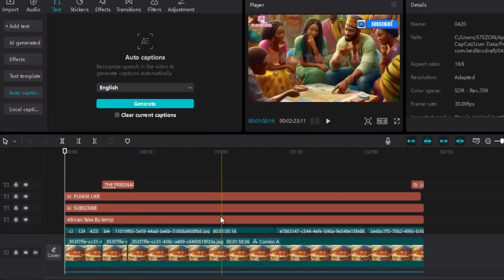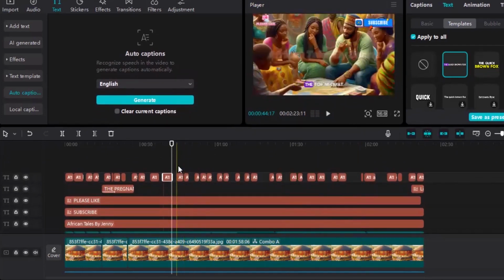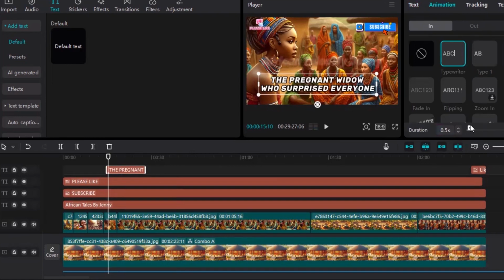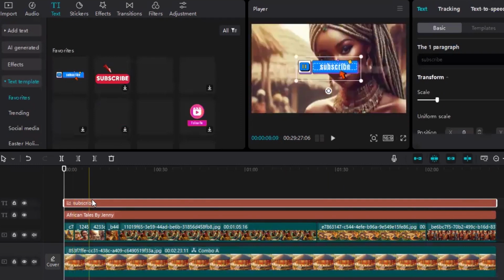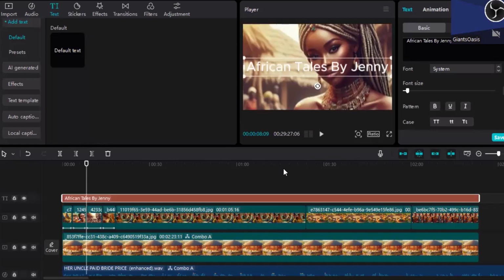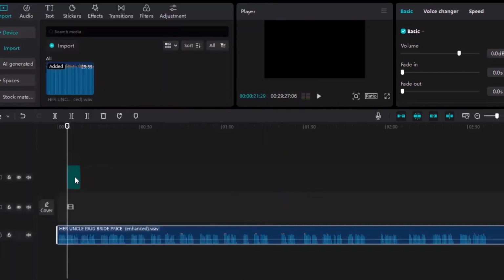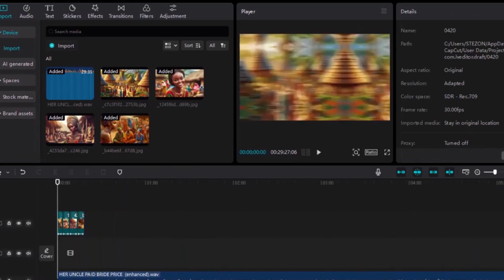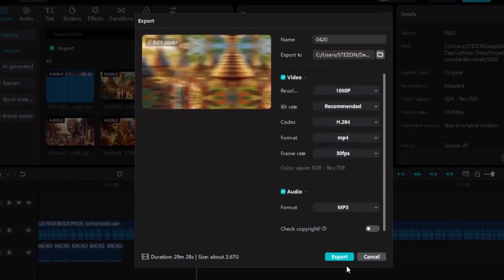A - Z HOW TO CREATE AFRICAN FOLKTALES STORIES FOR YOUR FACELESS YOUTUBE CHANNEL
How To Create African Folktales Stories For Your Faceless Youtube Channel

This Video is a complete tutorial about How to create African folktales stories for your faceless YouTube channel. I will teach you all you need to know to start creating your own African folktales or folklore videos using free tools.